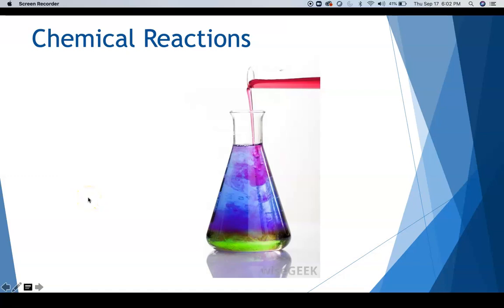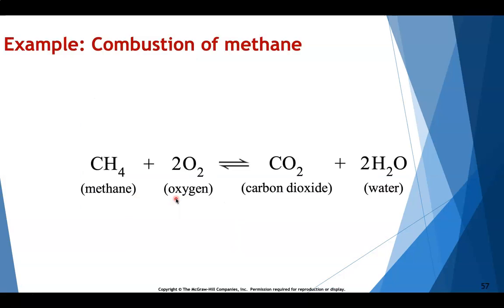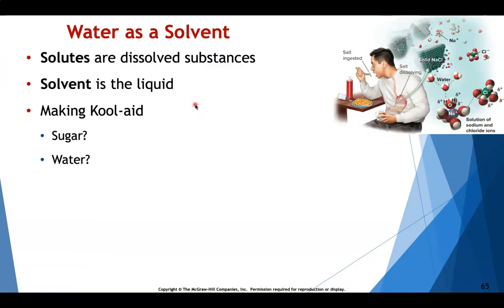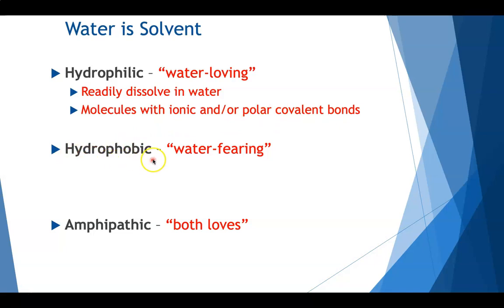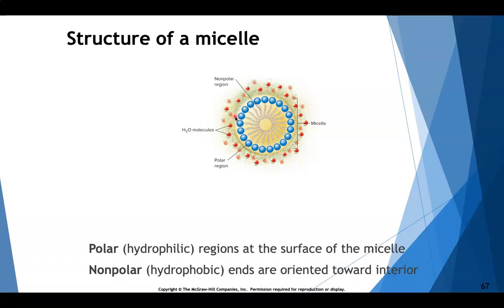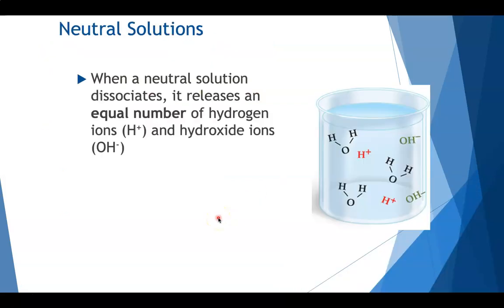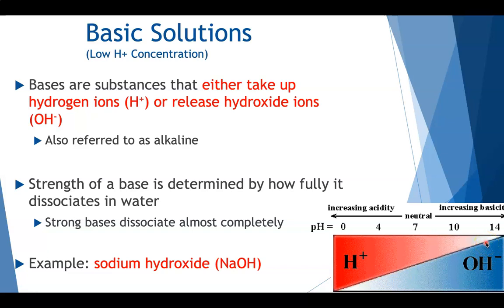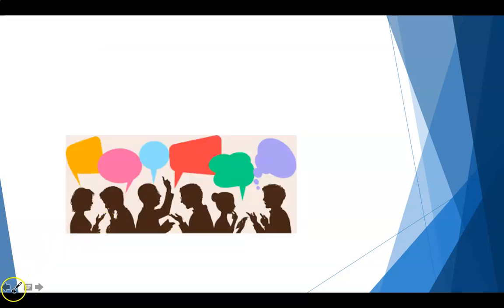pH, Buffers & Reactions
This video is the end of Chapter 3 for the BSU BIOL 102 course.